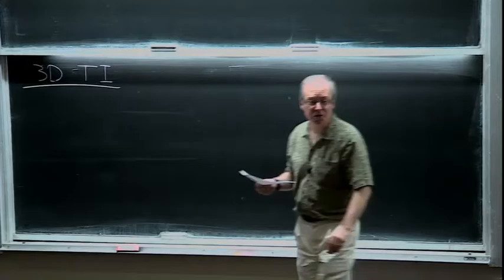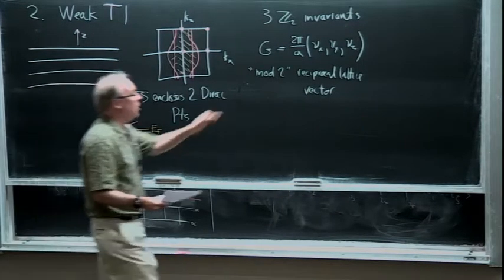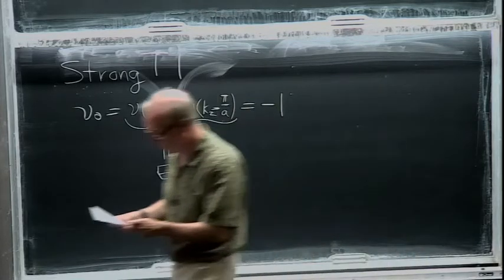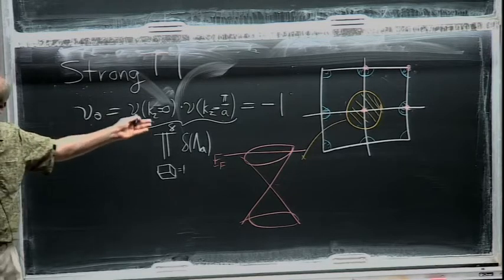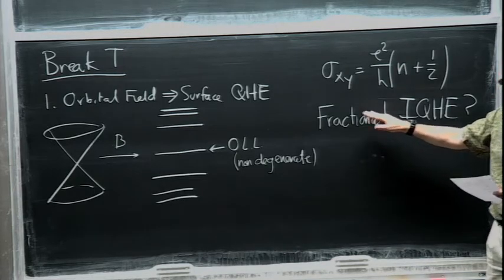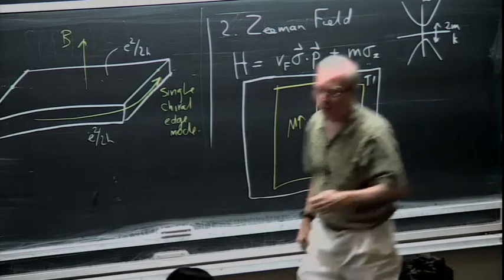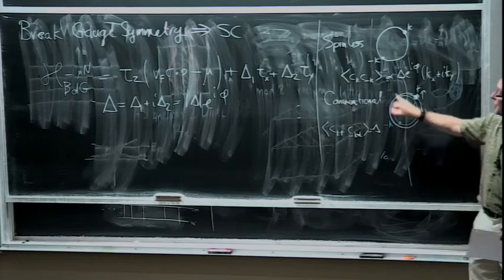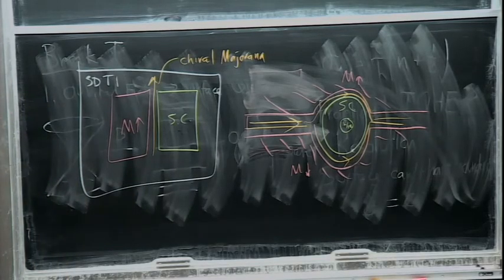Majoranas I -- F. von Oppen